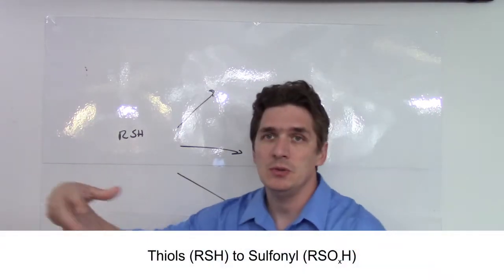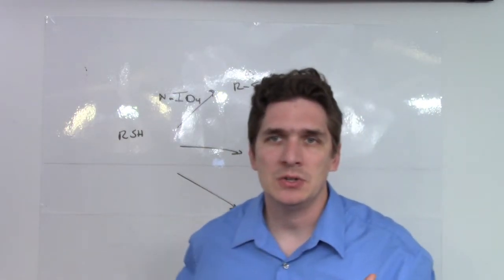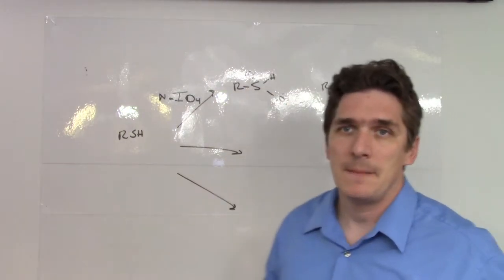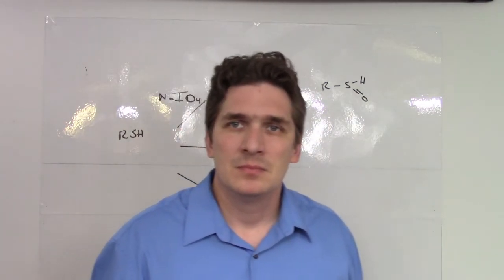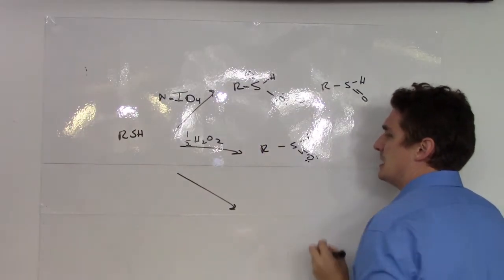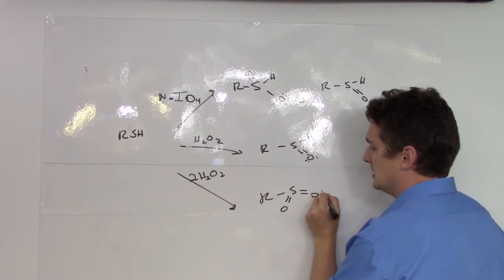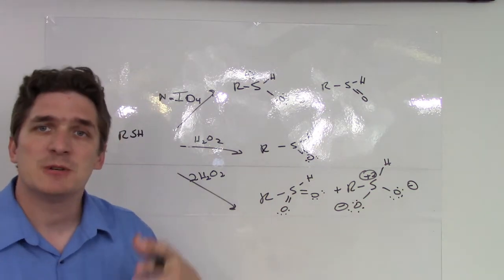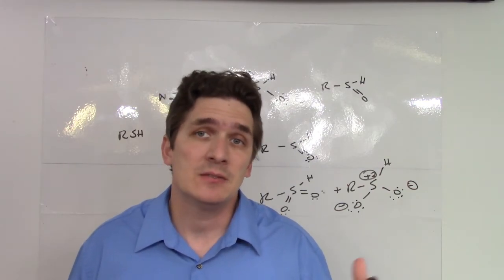Thiols to Sulfonyls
Here are two ways you can convert thiols to sulfonyls